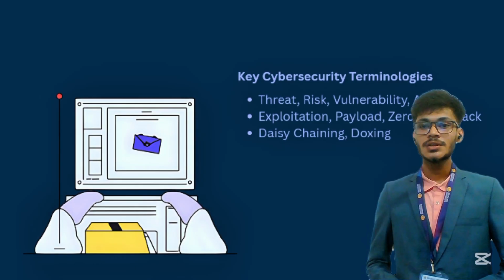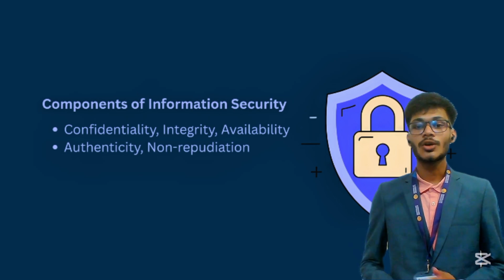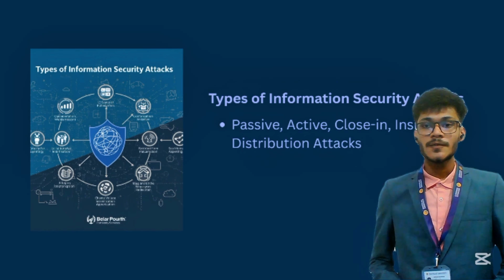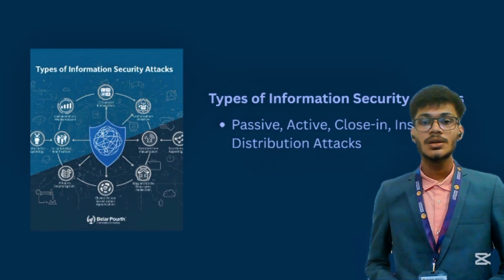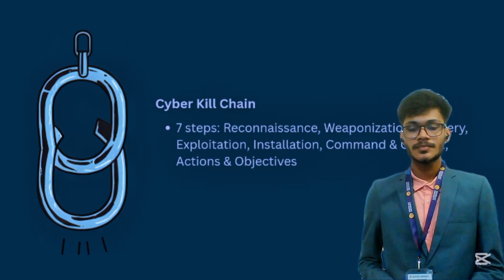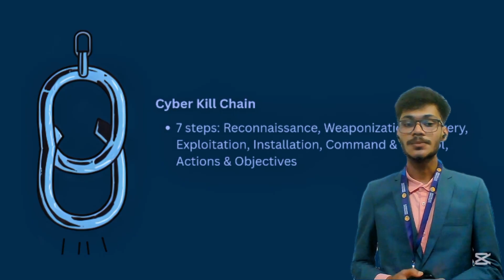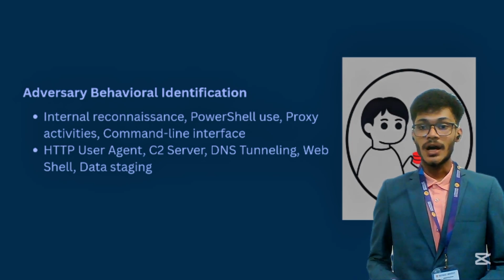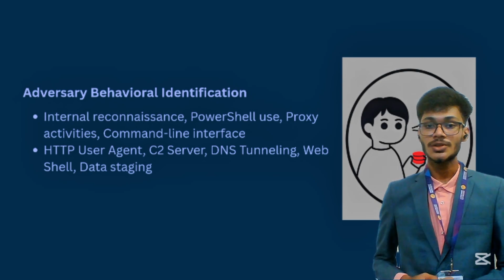Cybersecurity Basics Explained | Student Presentation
This is a presentation on **Cybersecurity**, created as part of our CSE course assignment.
The presentation covers:
- Common threats (Malware, Phishing, Ransomware, etc.)
- Preventive measures
- Importance of Cybersecurity in our daily lives

🎓 Prepared by: [Abdur Rahma (Safin) ]
📚 Course: [CSE 141.5]
👨‍🏫 Instructor: [ Dr. Md. Maruf Hassan ]